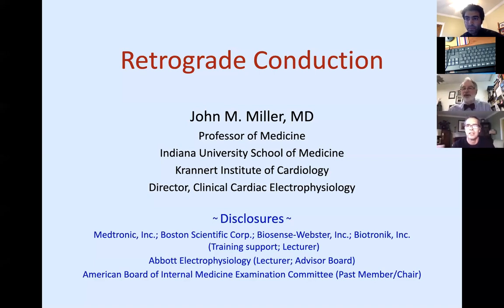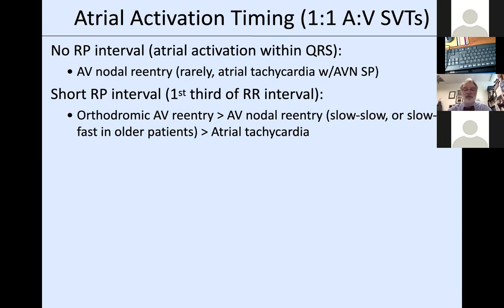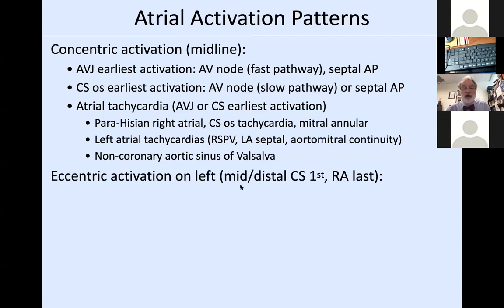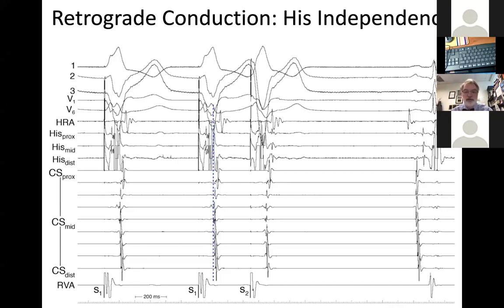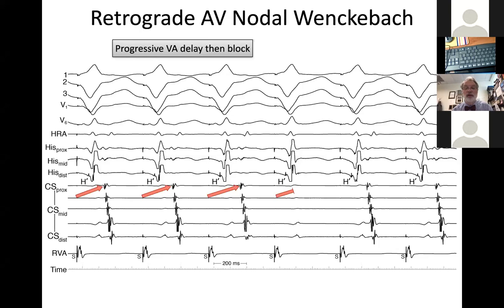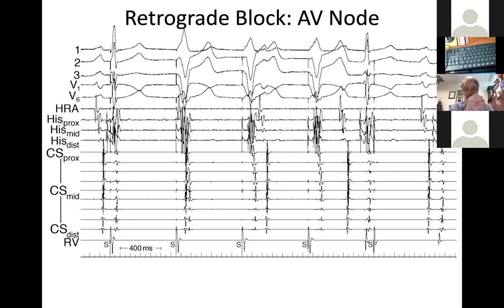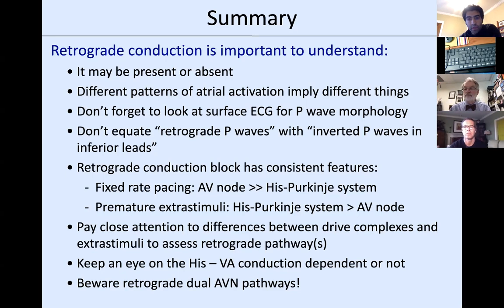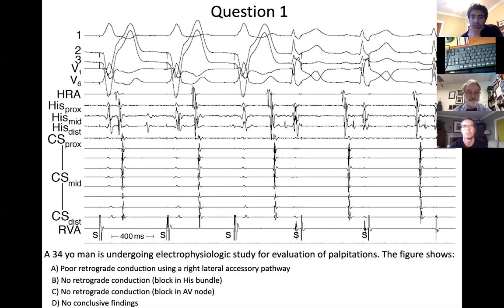Miller 4 22 2020 Retrograde Conduction